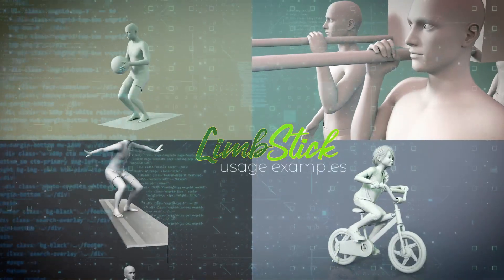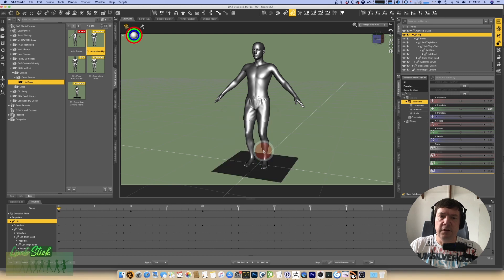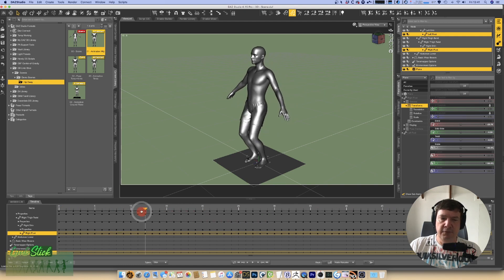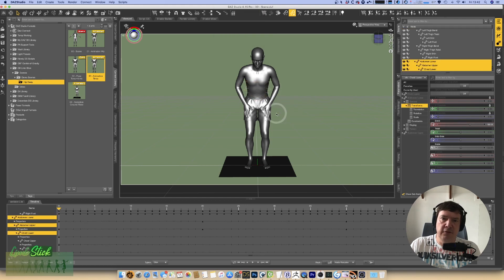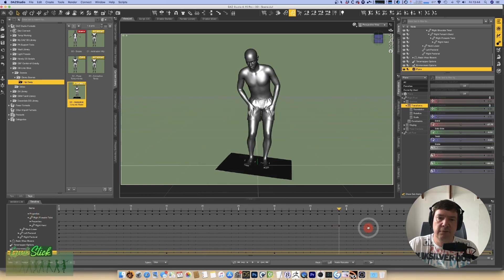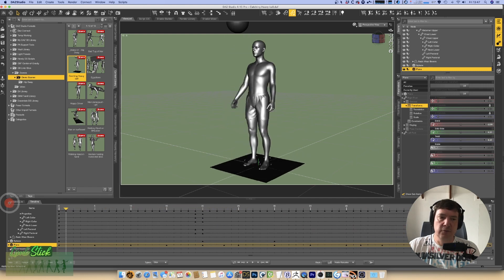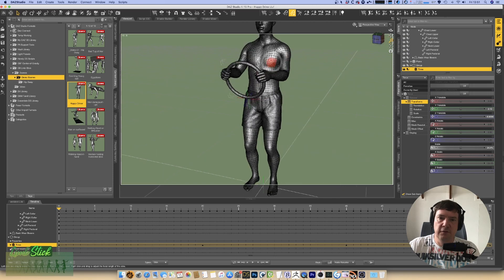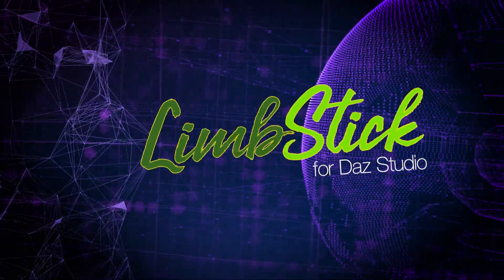LimbStick usage examples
LimbStick is a utility for Daz Studio that allows you to easily pin hands and feet to elements in a scene and have their movement calculated to remain in place.

In this video, we use LimbStick on a couple of different animations to show how to use it to accomplish flawless animations